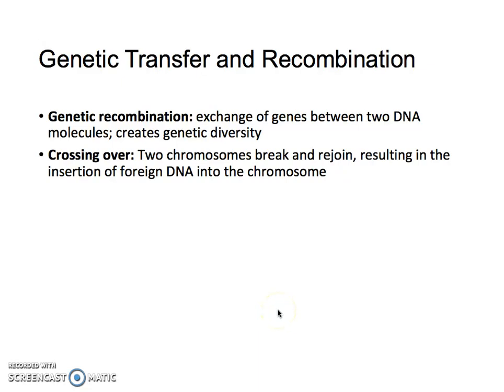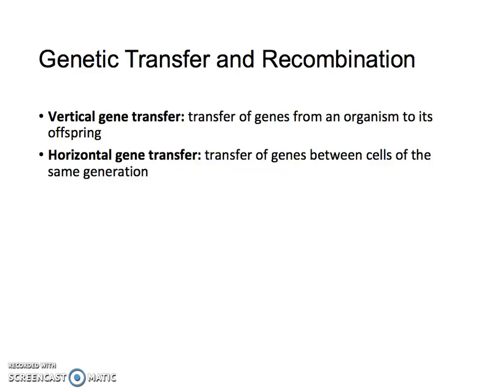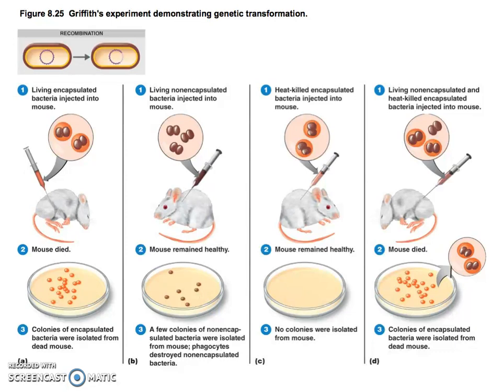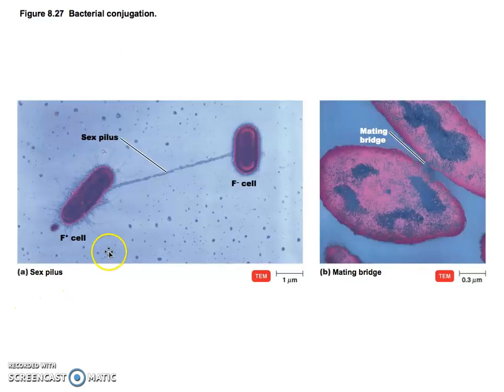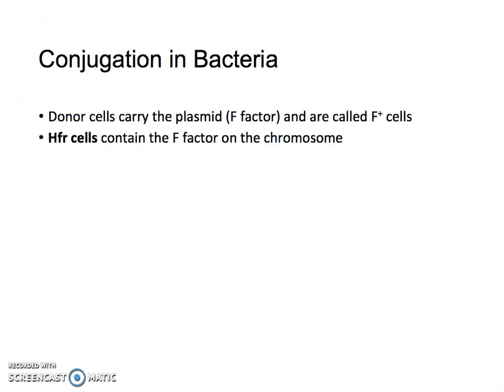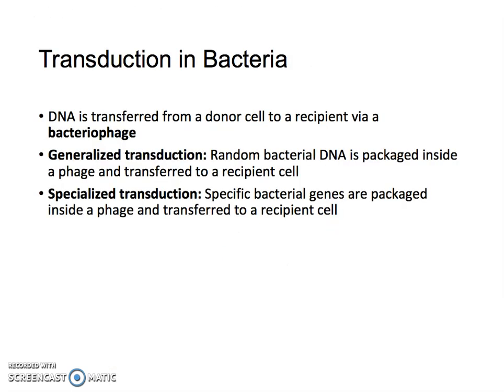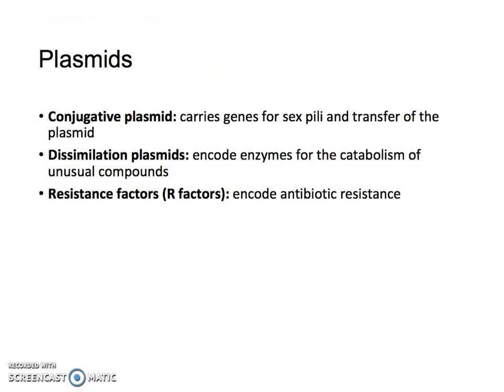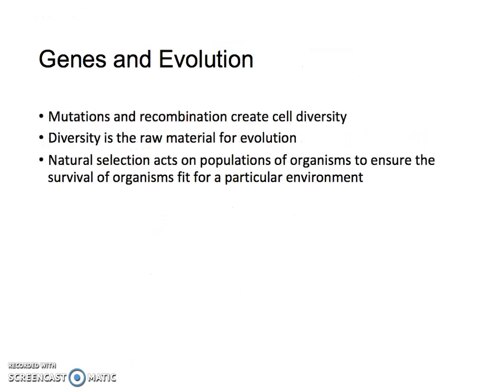Rutledge Sharing Genetic Information